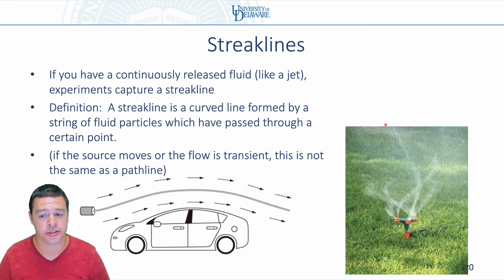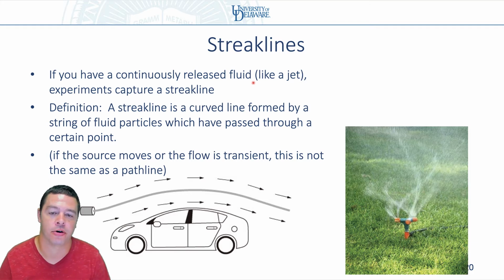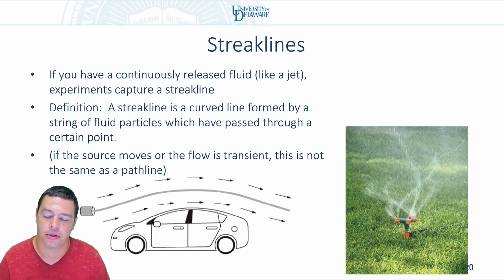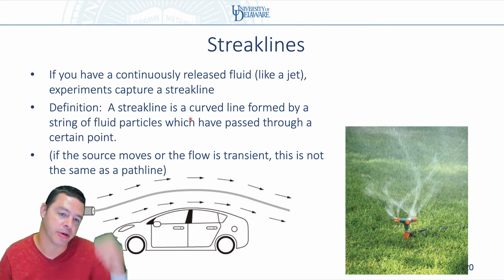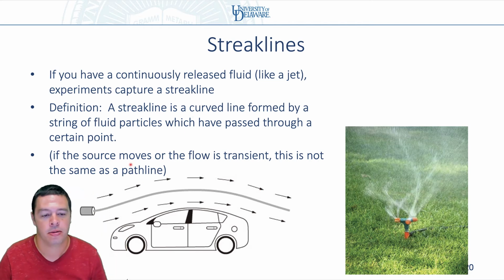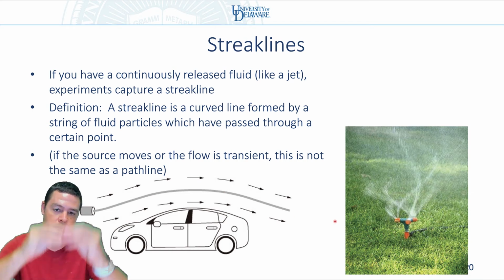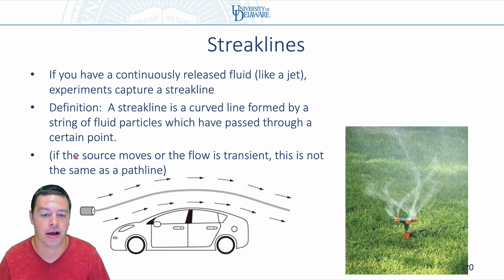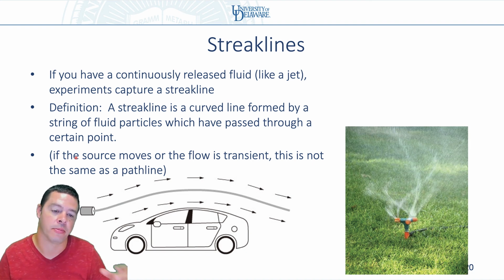MEEG331 Ch3 9: Streaklines